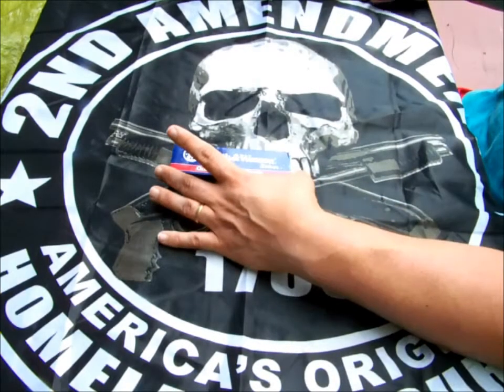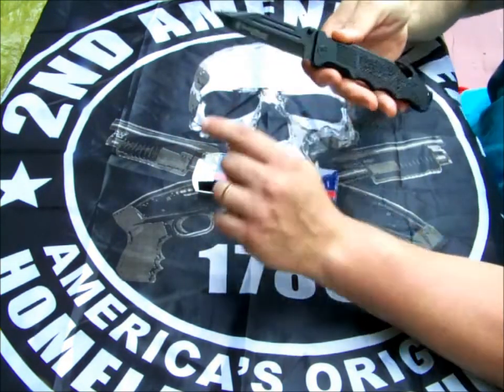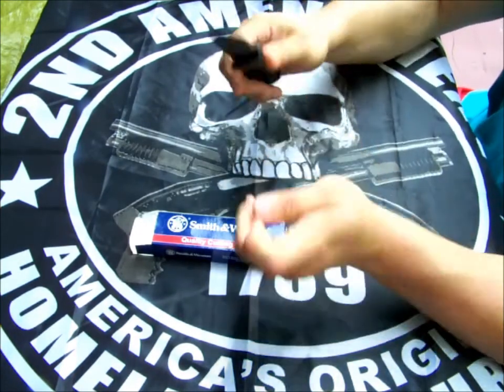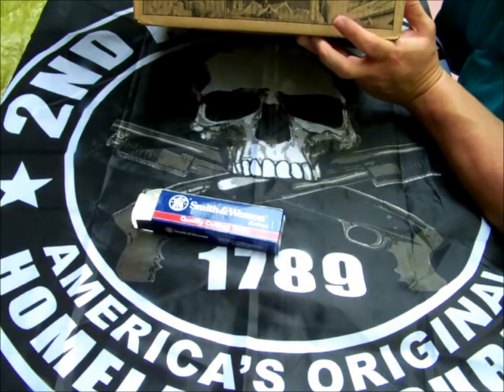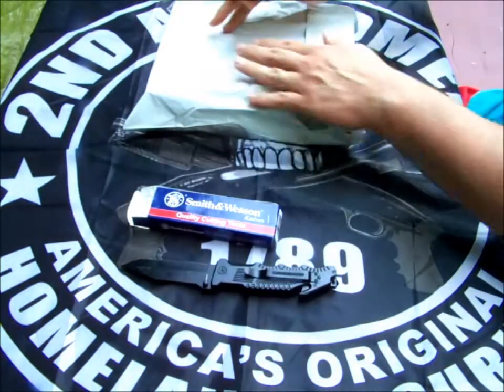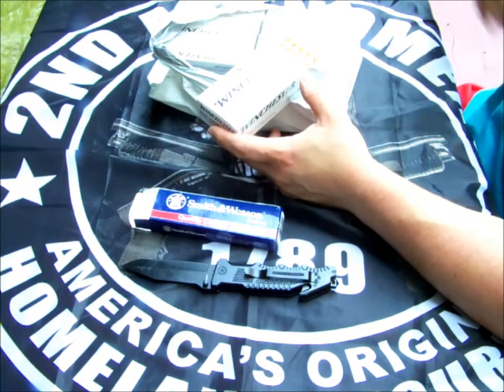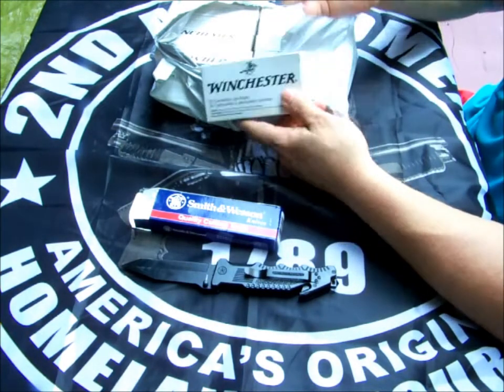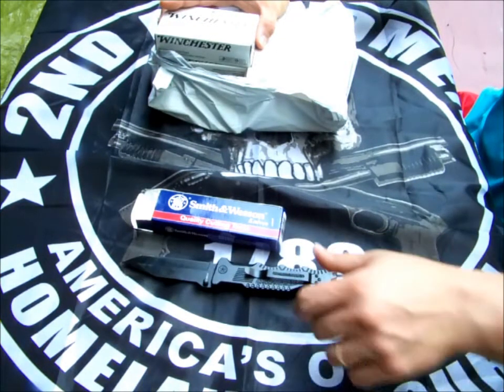another knife & more ammo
Smith & Wesson SWBG2T Border Guard 2 Rescue Knife with Tanto Blade, Glass Break, and Seatbelt Cutter

Winchester USA 9mm NATO 500 rounds.

Music
Mötley Crüe "T.N.T. (Terror 'n Tinseltown)"
Billy Squire "In The Dark"

I am not receiving any kind of monetary compensation for this video.